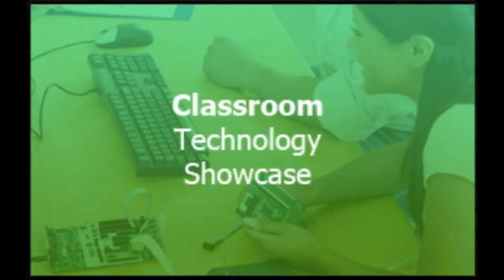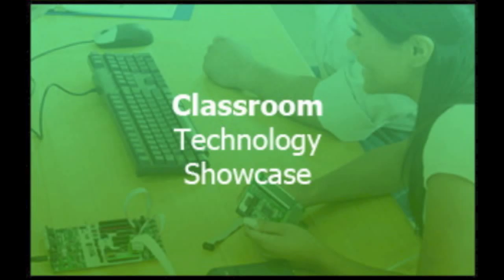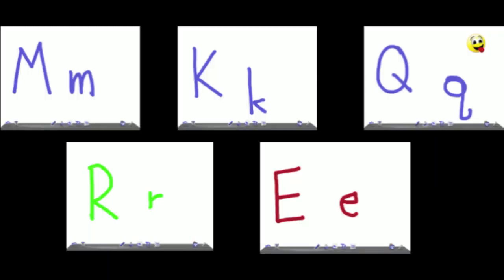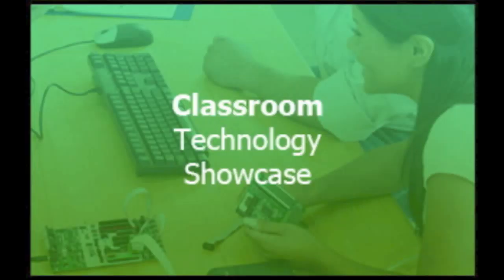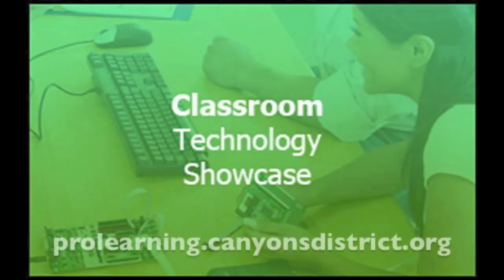Classroom Technology Showcase 9-6-12